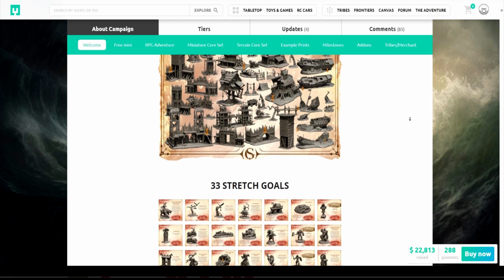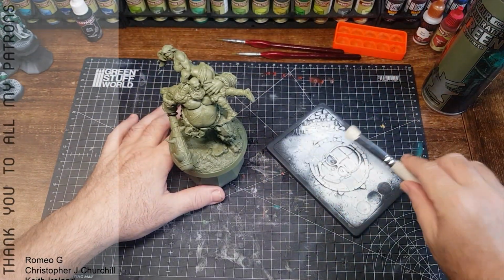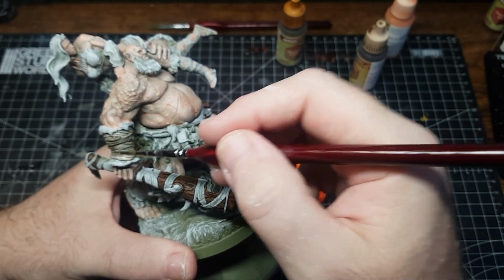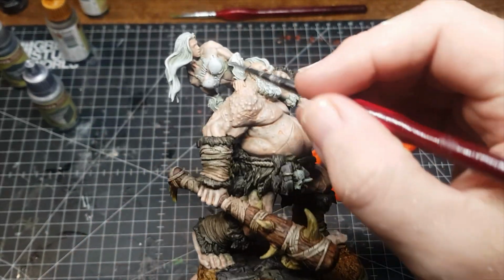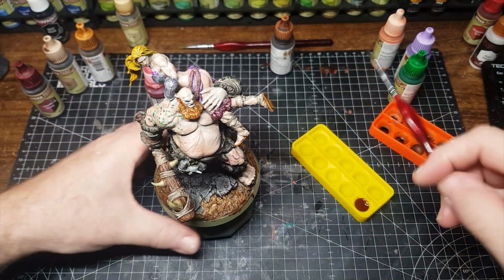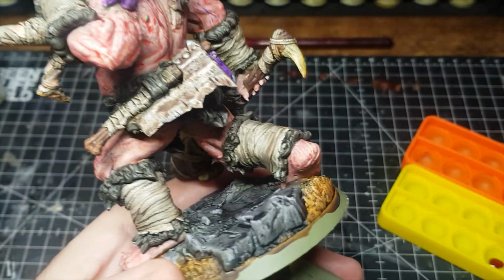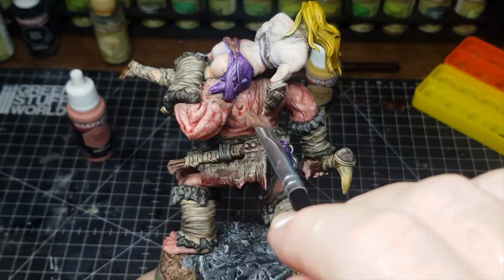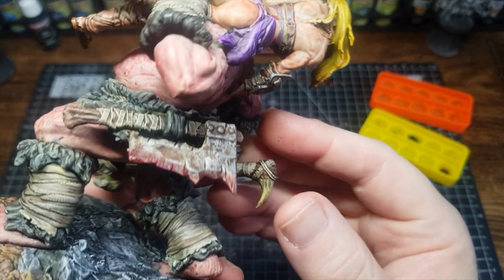Is Your Speedpainting Lacking Depth? Try This One Simple Tone Trick?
I Finally Perfected My Favorite Speed Painting Technique...